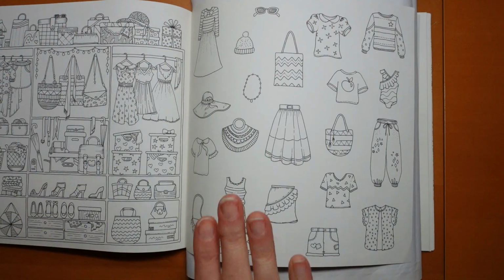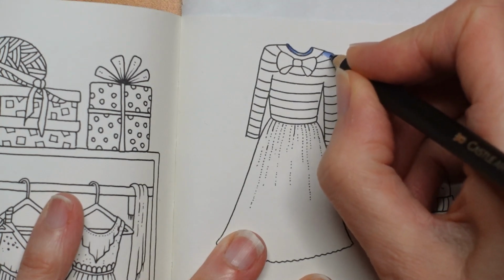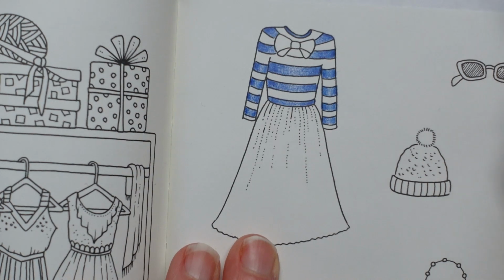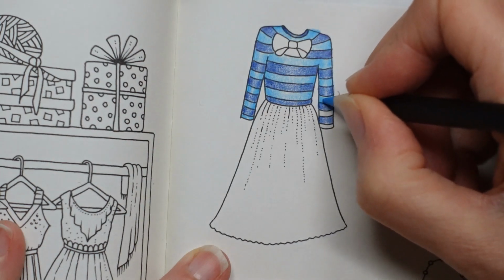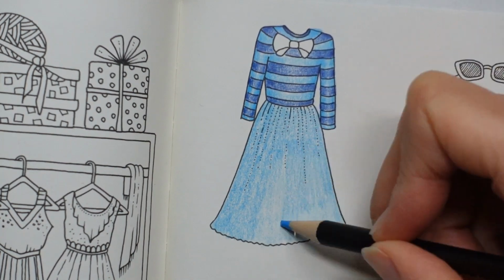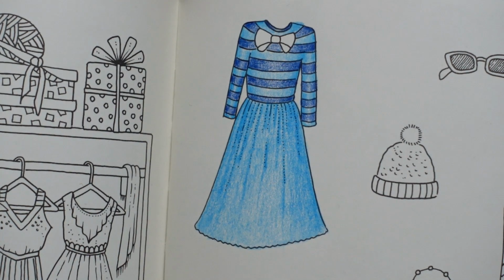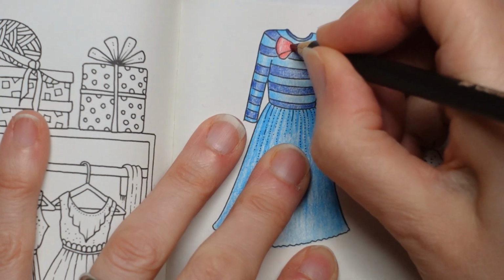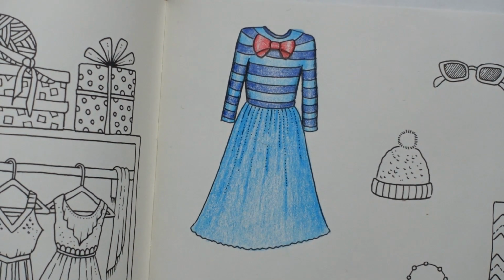Adult Colouring Tutorial Dress from Rooms of Wonder by Johanna Basford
This is a tutorial from Rooms of Wonder by Johanna Basford and I colour clothing with Castle Arts Soft Touch pencils: prussian blue, cerulean blue light, cadmium red, indian red/spice red, ivory black

🌻🌻 Get the Resources:
Rooms of Wonder by Johanna Basford -
Castle Arts Soft Touch 72 set -